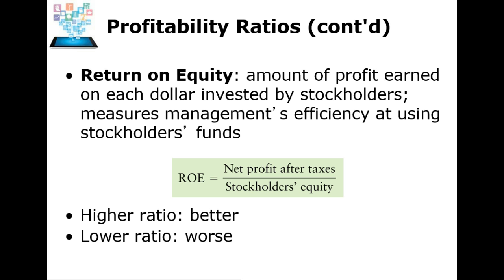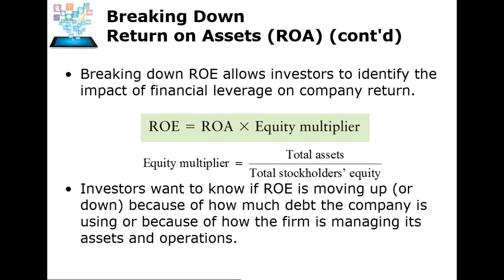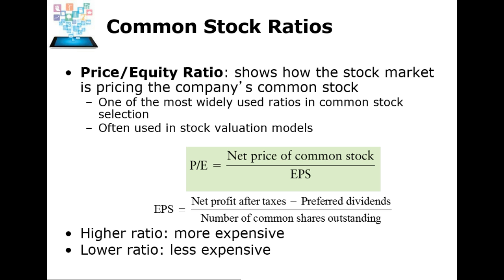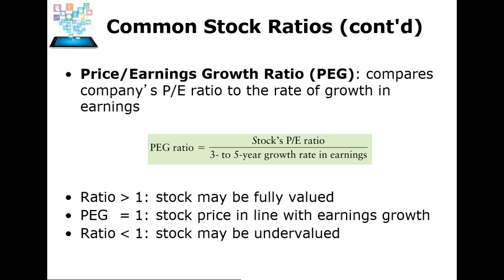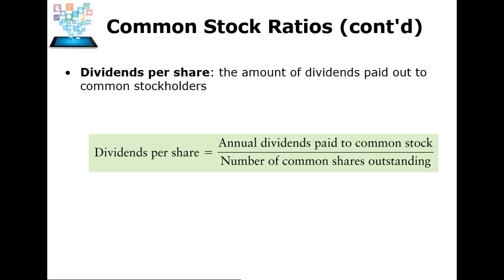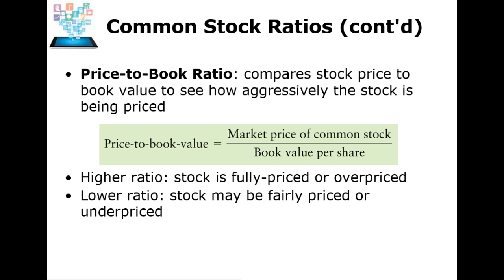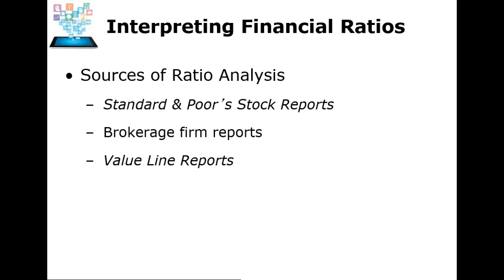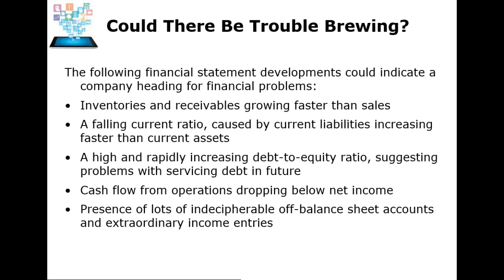Chapter 7 part III